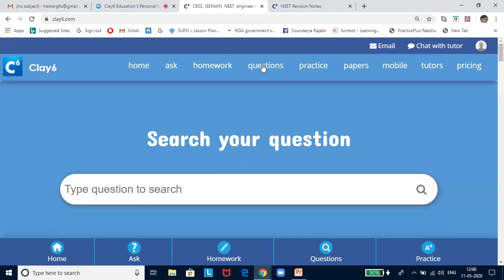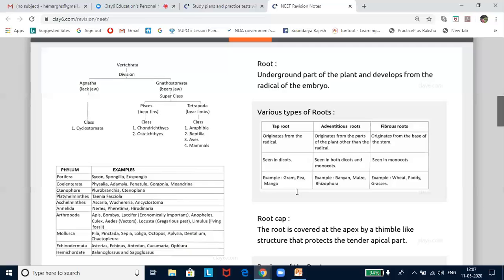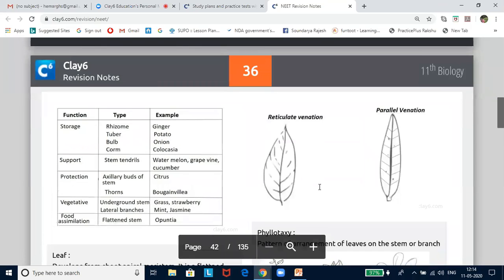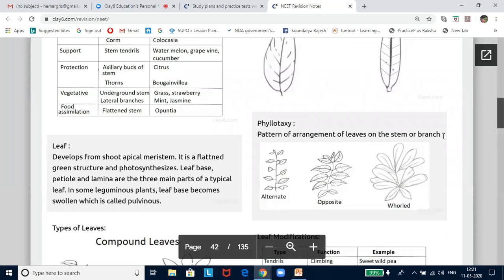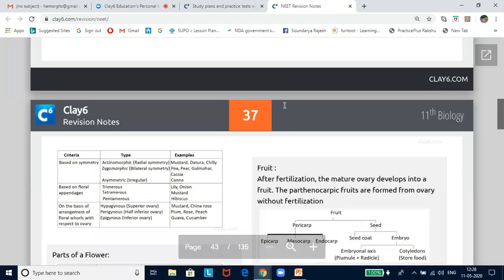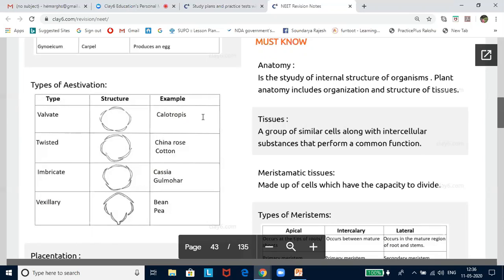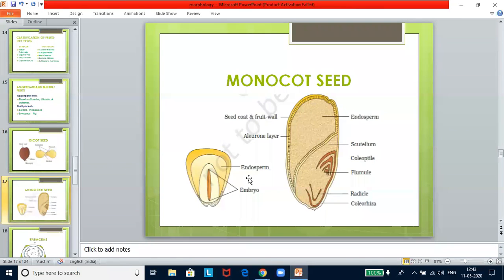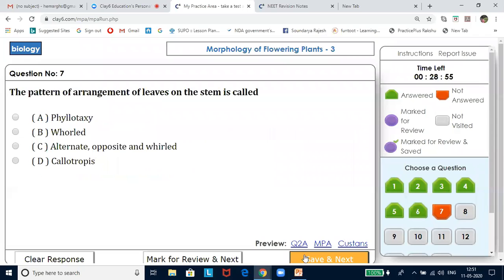NEET - Biology - Morphology Of FloweringPlants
This video is part of a crash course for the NEET exam. This covers Morphology of Flowering  plants chapter in Biology.